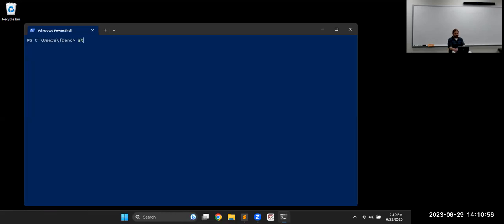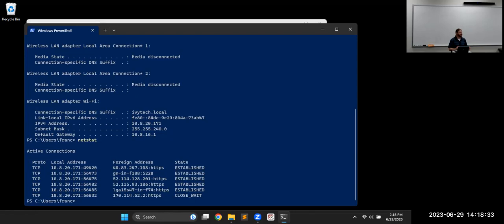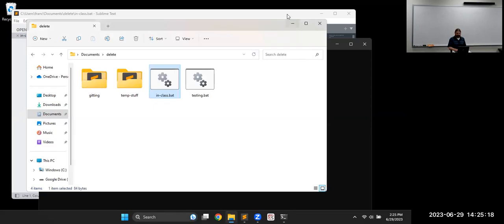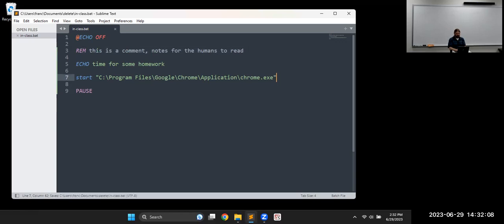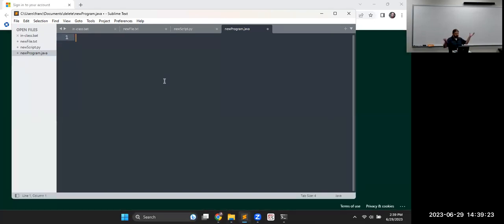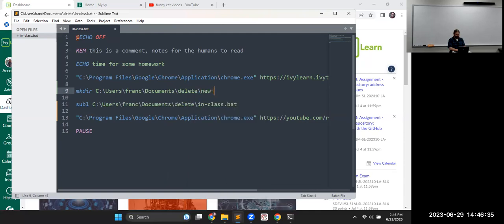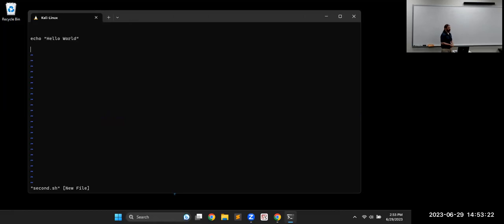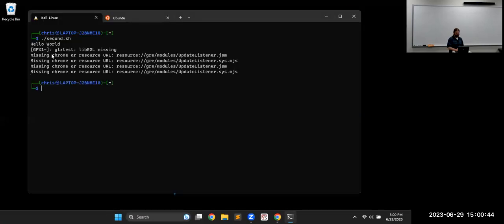INFM 109 Summer 2023 Module 4 Lecture 2 Part B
In summer of 2023 Ivy Tech Community College had moved to many classes coming in a blended format, both virtual and face-to-face delivery, including this Introduction to Informatics course I was teaching. This is the recording from June 29th, in this lecture we talked about version control systems and then walked through the basics of making a batch file.